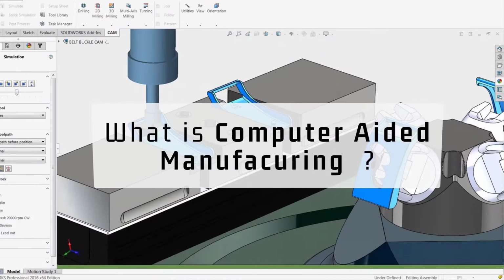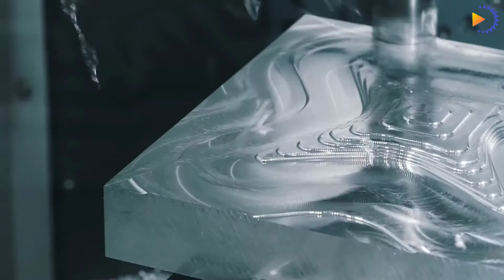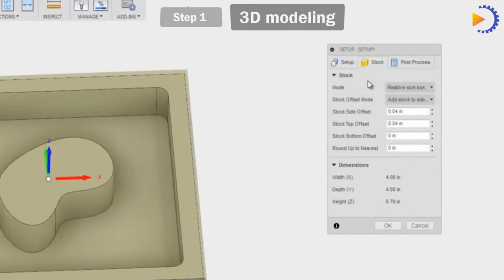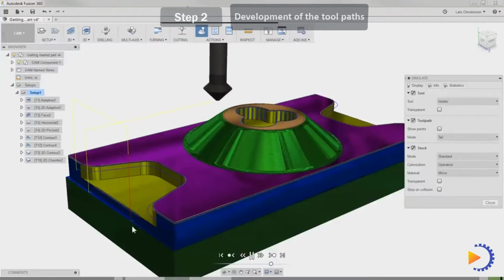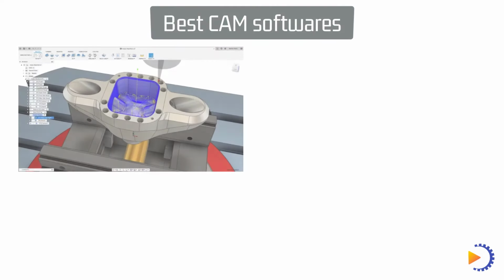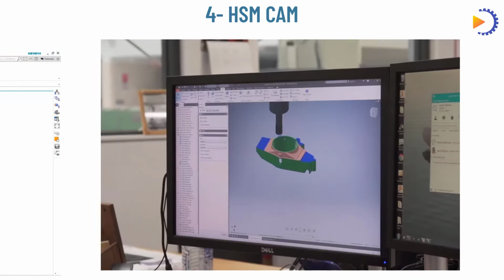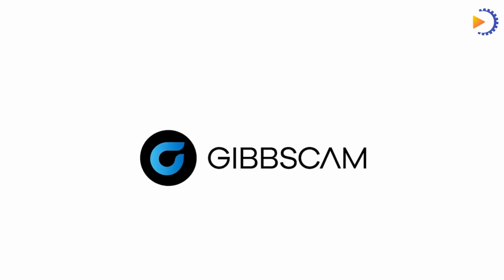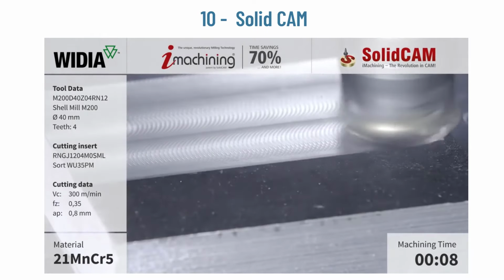What is computer Aided Manufacturing (CAM) ?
What is Computer Aided Manufacturing?
Need to know more about this type of production?
In this video we tell you everything about the CAM !
Computer-aided manufacturing (CAM) is the use of software and computer-controlled machinery to automate a manufacturing process.
CAM is located at the interface of design activities and manufacturing activities based on the implementation of a physical machining process. The CAM therefore aims to transform the geometry defined in the CAD software into a geometry understandable by the machine tool. Its purpose is to increase business productivity.

👍 || Our services
 3D Explainer Videos are a fantastic way of communicating the features and benefits of your product in the most powerful way.
  Maybe you need to convey your installation process or the production process to clients or stakeholders. With a bespoke 3D product video you will be ahead of your competition and really stand out from the crowd. Let us help you achieve that.